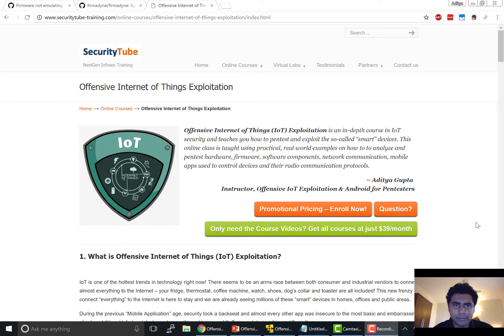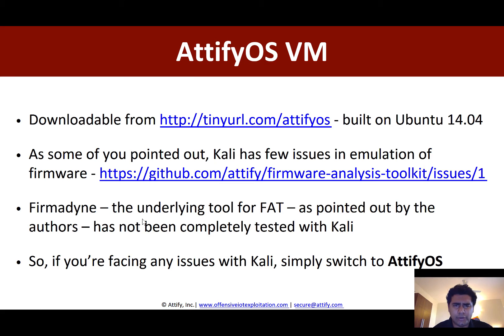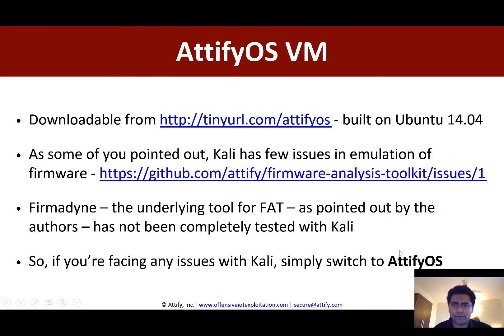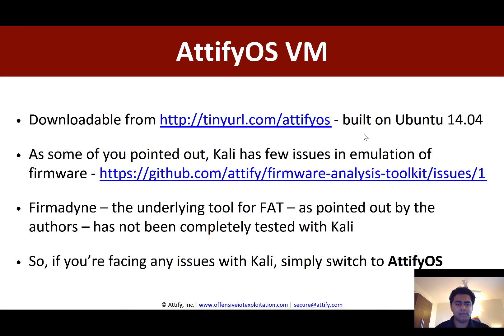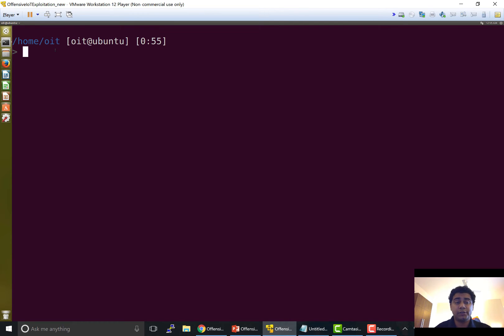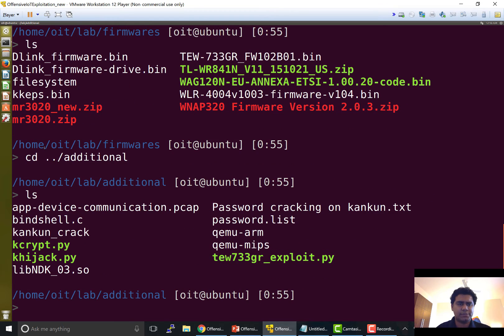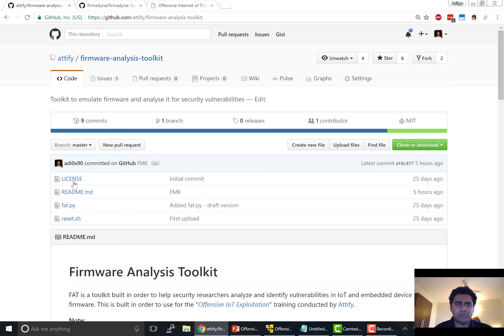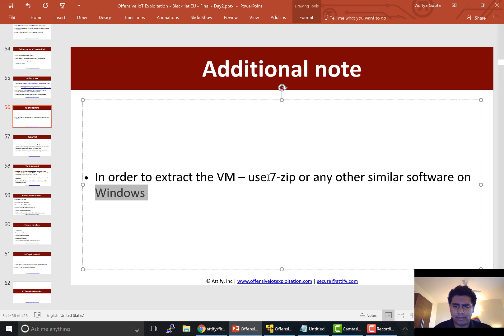IoT Exploitation course: Setting up AttifyOS VM